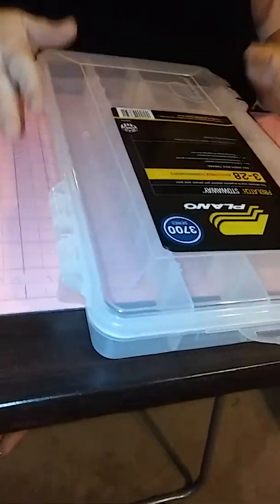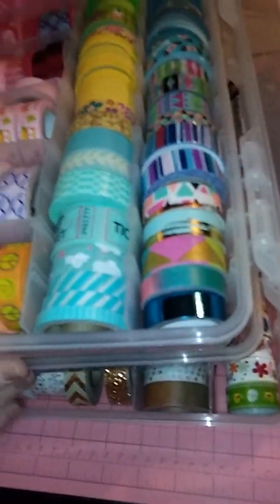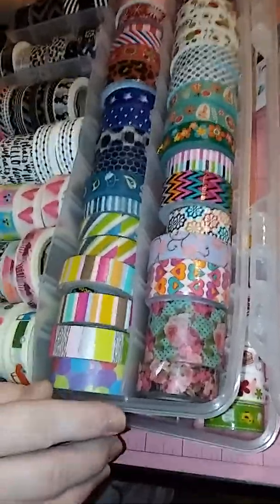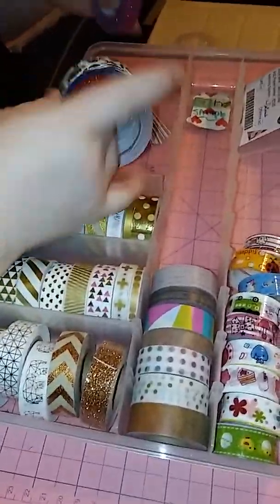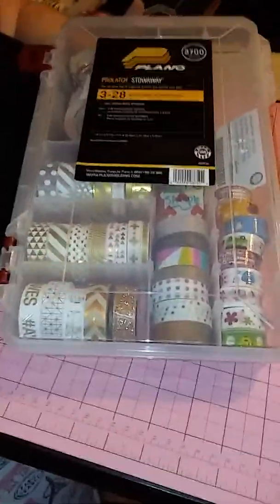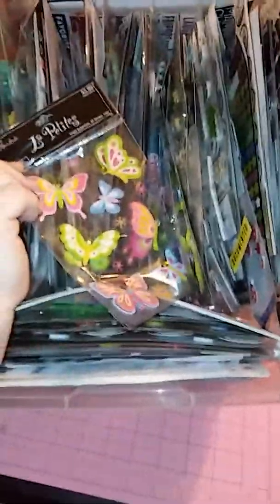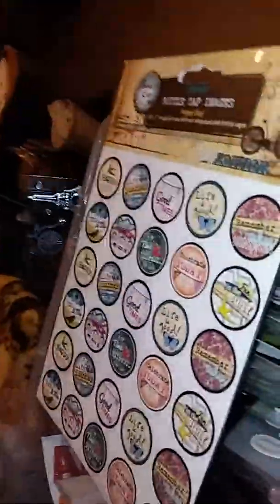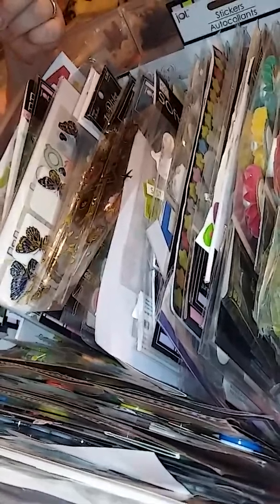Washi Storage!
Great washi storage idea that can travel!